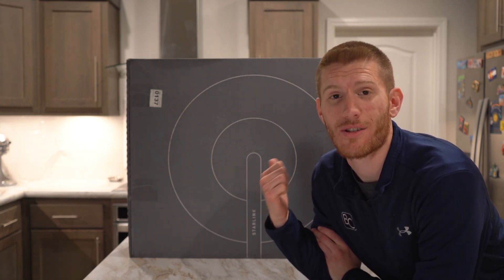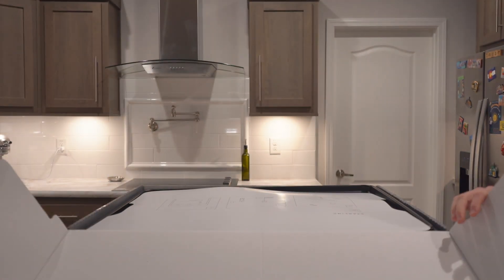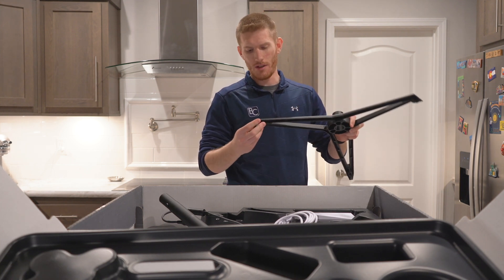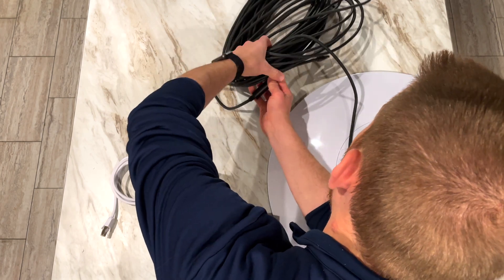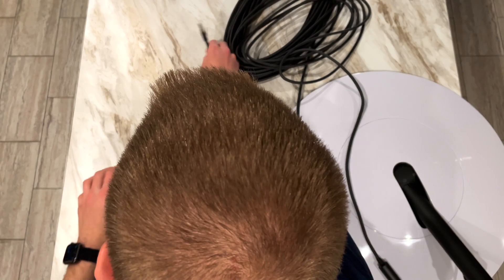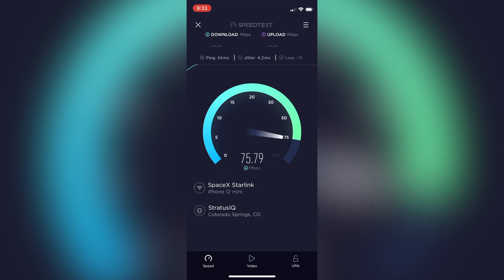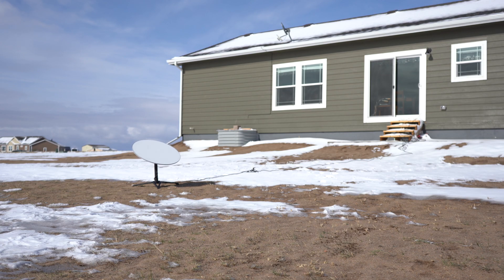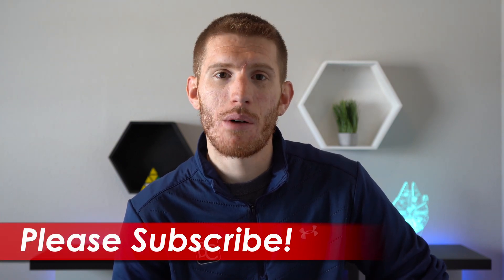Starlink Setup and Impressions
I was able to get my hands on the Starlink beta kit! Watch the unboxing, setup, and impressions of this system. For reference, we live out on the plains of eastern Colorado.